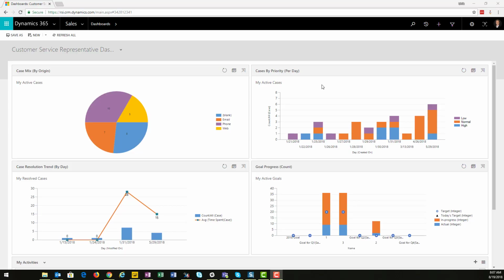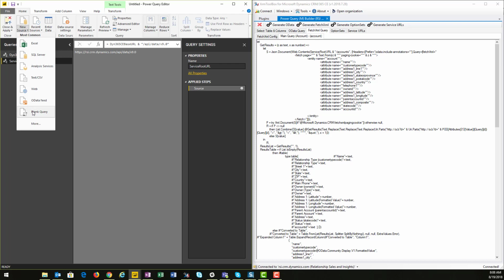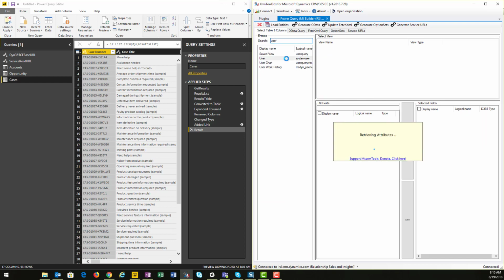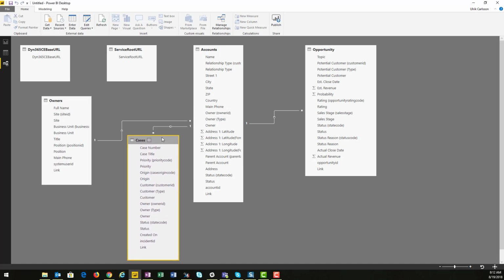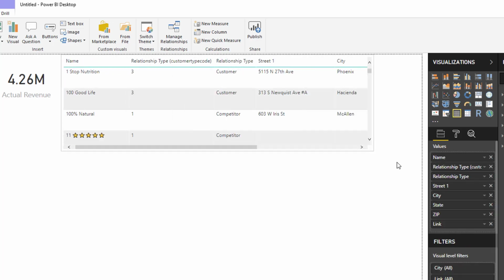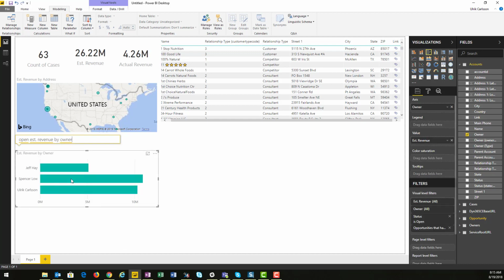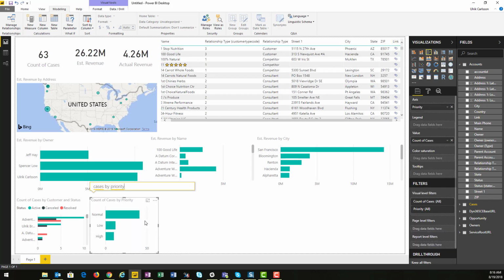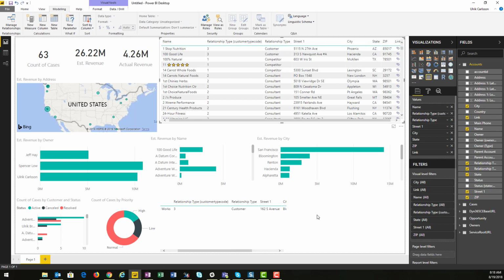Quickly get Dynamics 365 data in to Power BI for Q&A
Use the Power Query Builder to create a data model on Dynamics 365 data that can be used by the S&A feature in Power BI. Video shows building the model from scratch and populating a report in about 10 minutes.